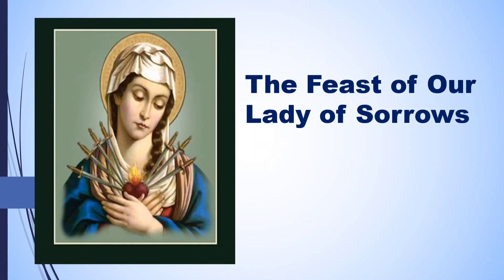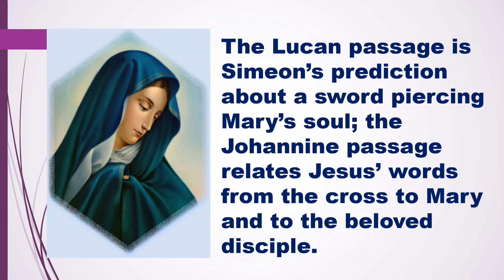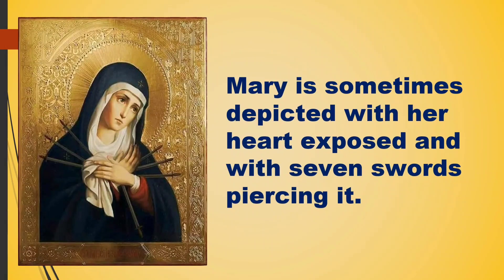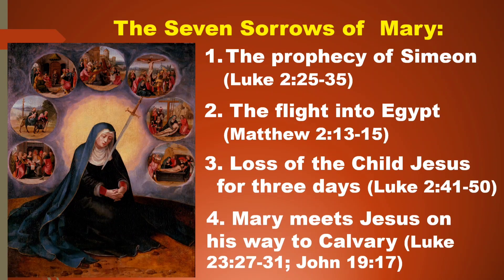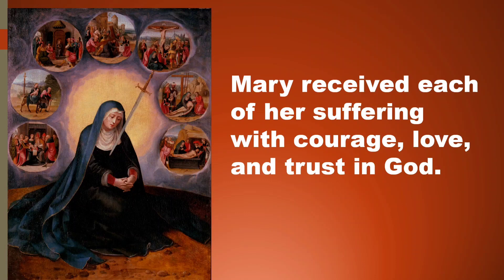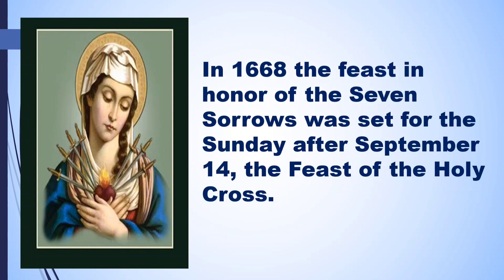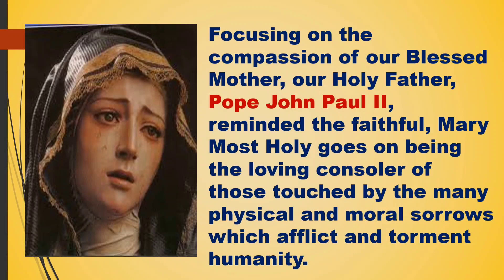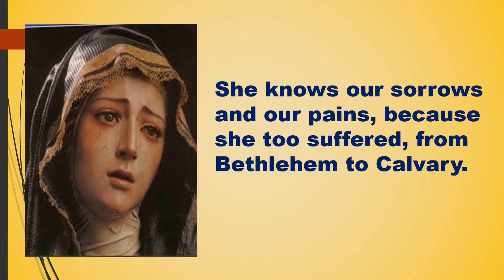The Feast of Our Lady of Sorrows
This video presents the pain and suffering of the Blessed Virgin Mary.